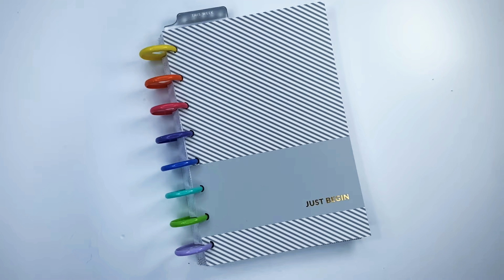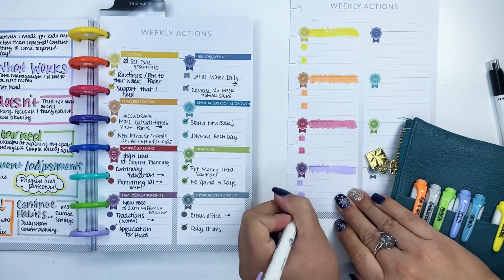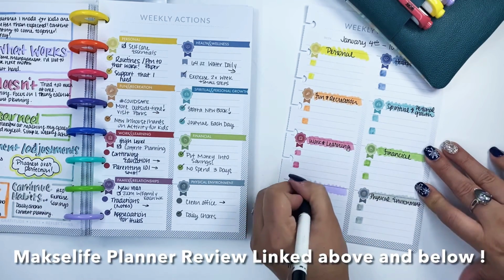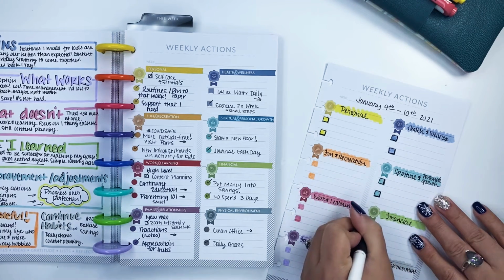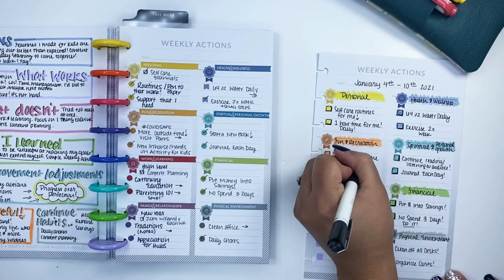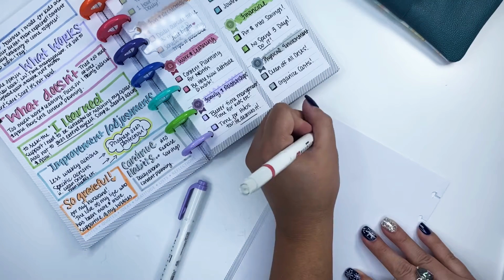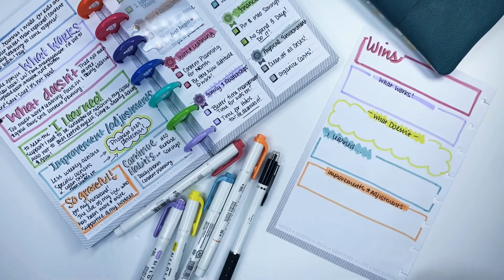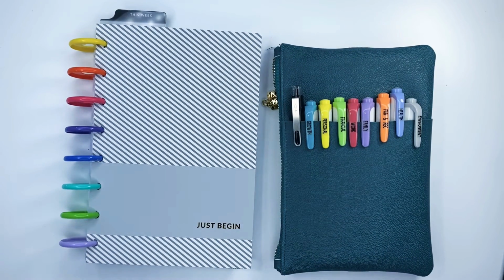NEW! PLAN WITH ME | MAKSELIFE WEEKLY ACTIONS | GOAL SETTING | QUARTERLY COMPANION NOTEBOOKS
Hi Everyone! In today’s video I’ll be showing you my process for setting up my weekly actions!

Amazon Storefront